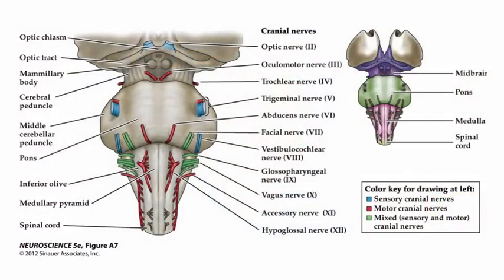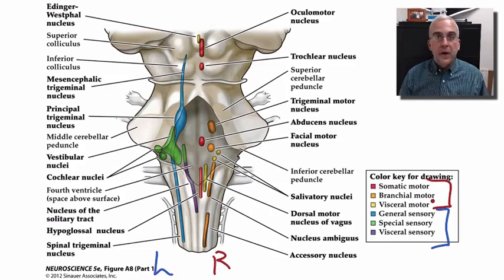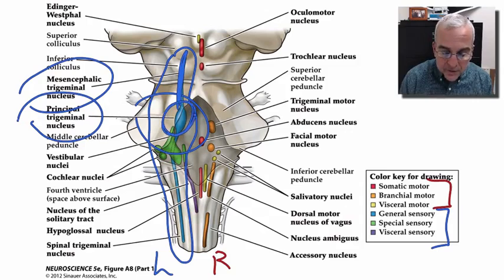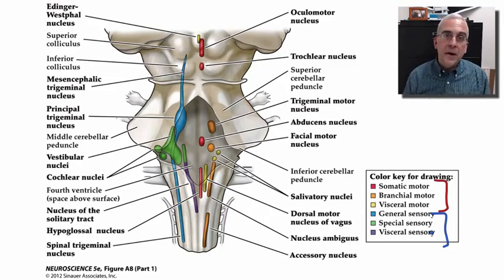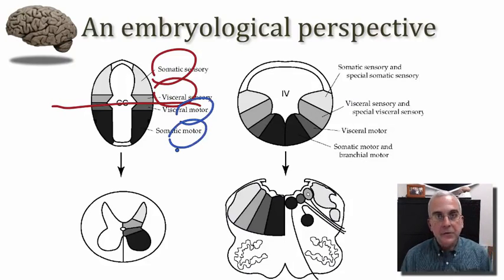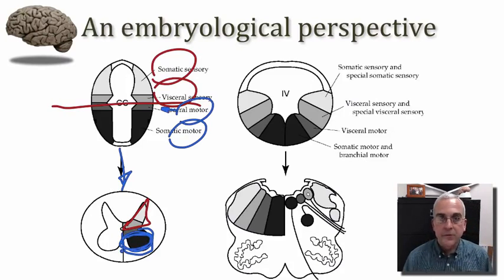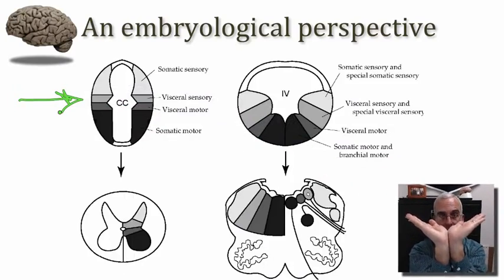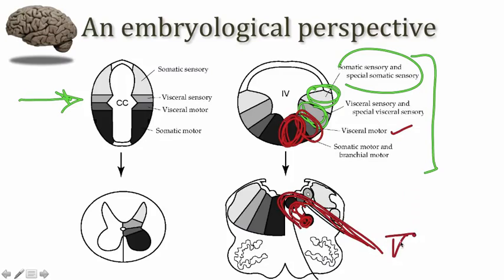19 01 19 Cranial Nerve Nuclei part 2Av20441919,P19